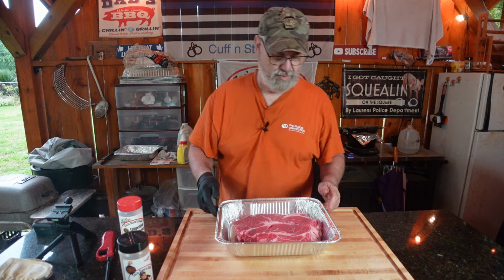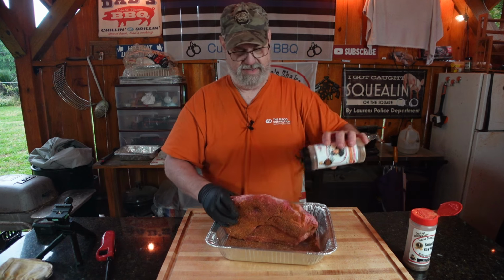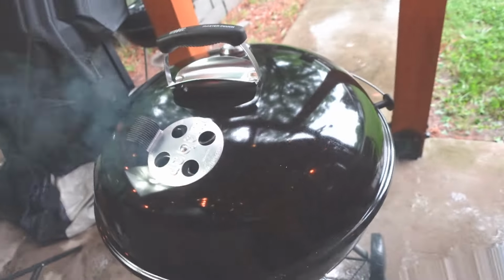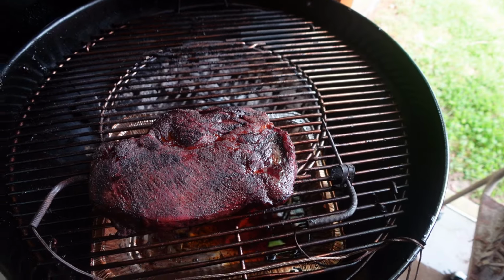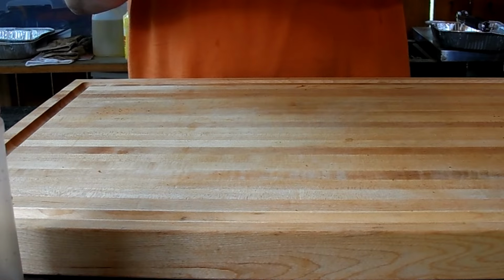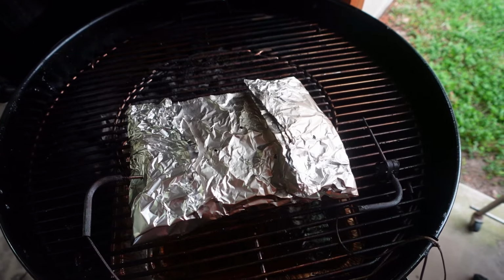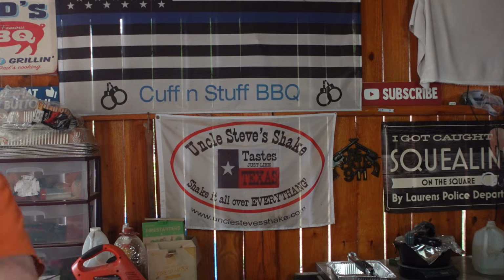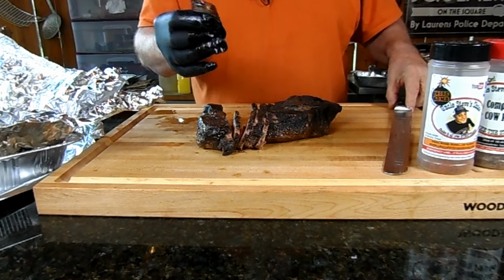Mastering The Perfect Brisket Roast Recipe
A choice chuck roast cooked low and slow on the Weber Grill.